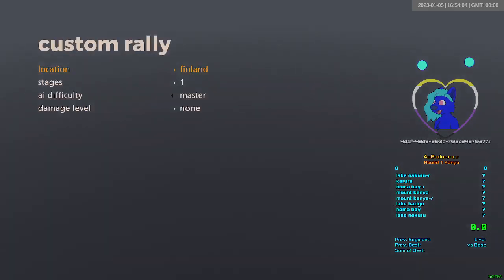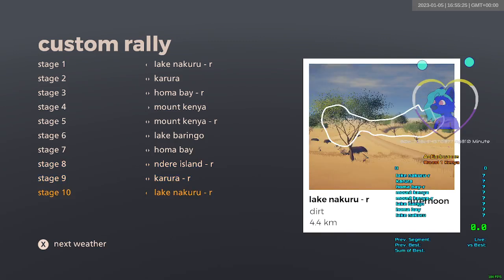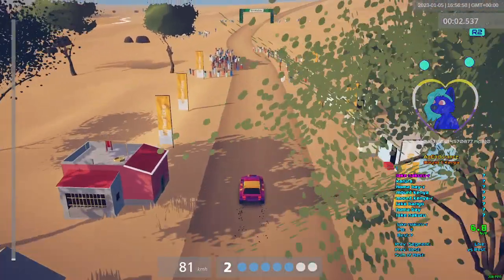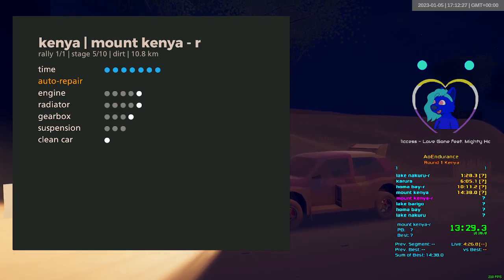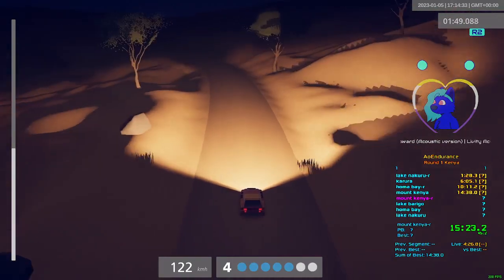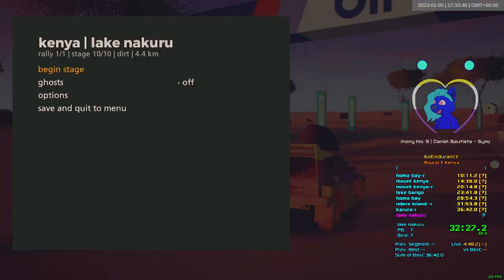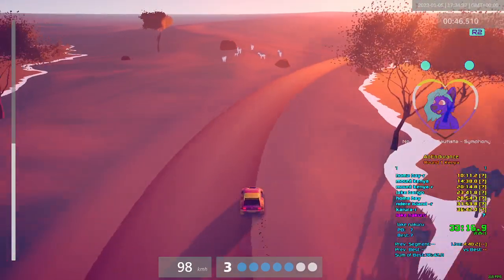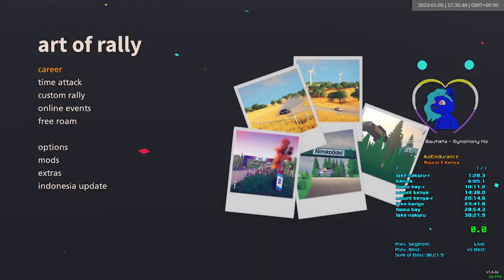[VRC] Kenya Round 1 Art of Endurance | 32:55.971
Total end time: 32:55.971

Stages:
lake nakuru-r 1:22.899
karura 4:08.462
homa bay-r 3:30.605
mount kenya 4:05.925
mount kenya-r 4:10.140
lake baringo 3:05.625
homa bay 4:03.238
ndere island-r 2:39.345
karura-r 4:28.178
lake nakuru 1:21.550